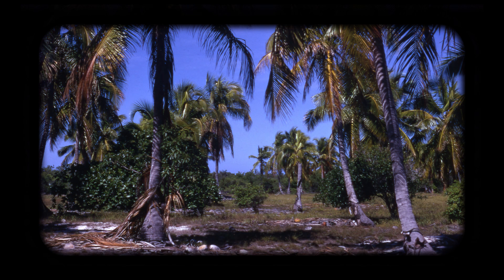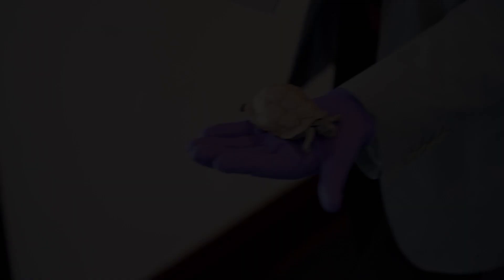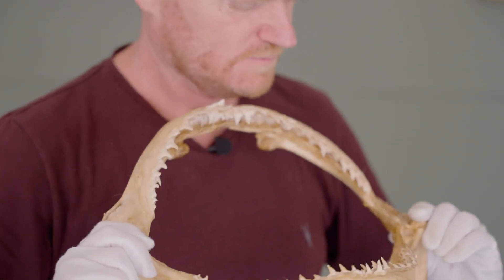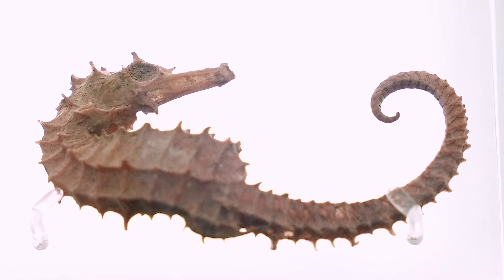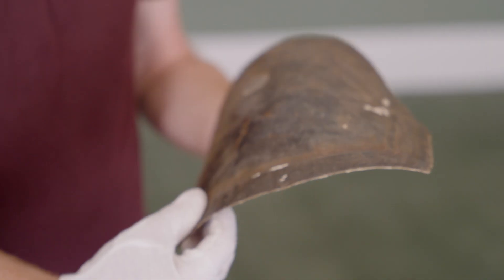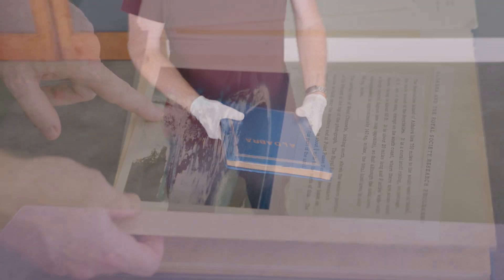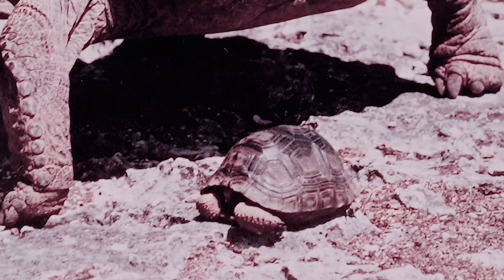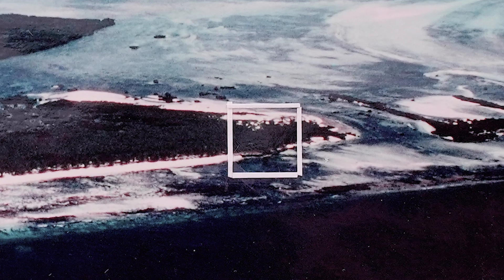Shark Teeth and a Baby Tortoise - Objectivity 263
Brady joins Jonathan Bushell at the Royal Society to look at some awesome artefacts from the Aldabra Atoll. More links below ↓↓↓

Some keywords: Aldabra Atoll, Jonathan Bushell, Seychelles, research station, RAF airbase, coral reef, shark teeth, jaw, baby tortoise,  seahorse, porcupine ray tail, adult dorsal plate, id tag, photo album,